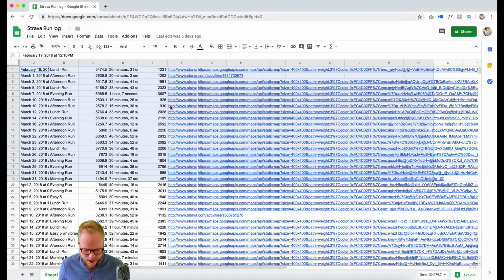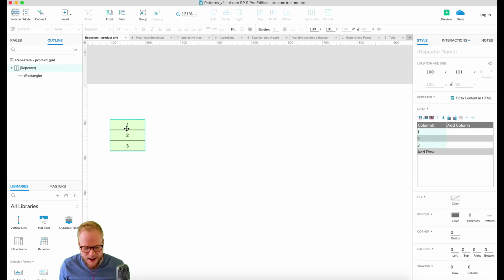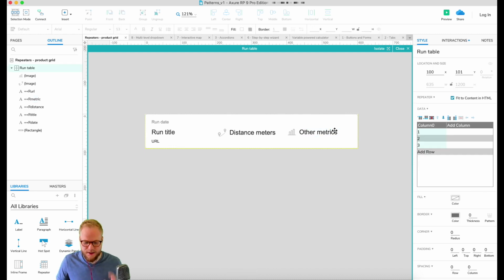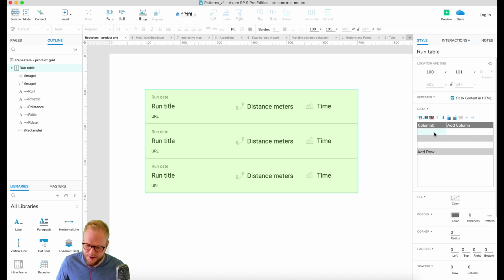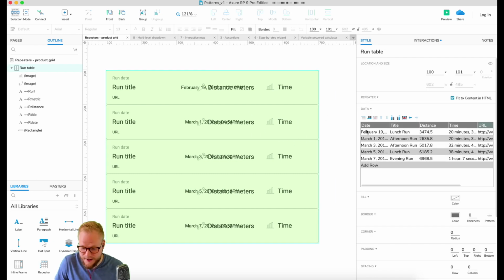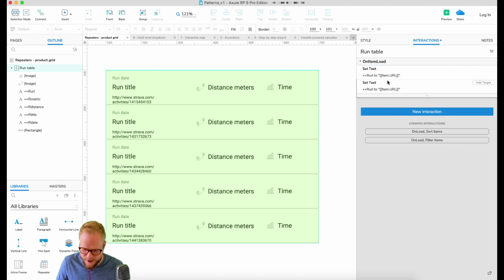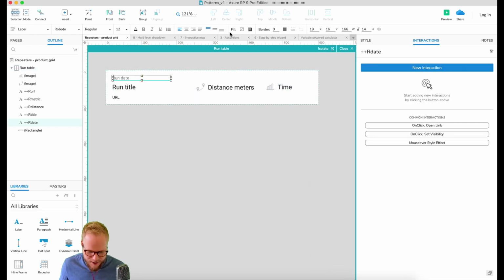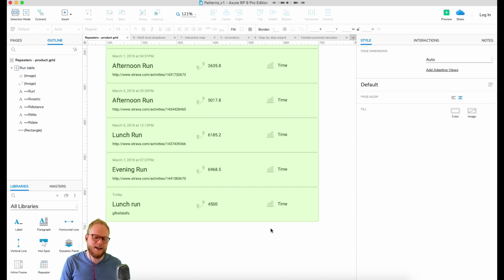Using Worksheet Table Data in Repeaters | Axure RP: Noob to Master, Ep63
Session #63: Using Worksheet Table Data in Repeaters

In this session I'll show you how to use your MS Excel, Google Sheet or any other worksheet table data in your UX prototypes, in Axure. Better yet, it takes just a couple of steps to do so. The only thing what is left to cover is how to update the data automatically. Which of course, I'll cover too.